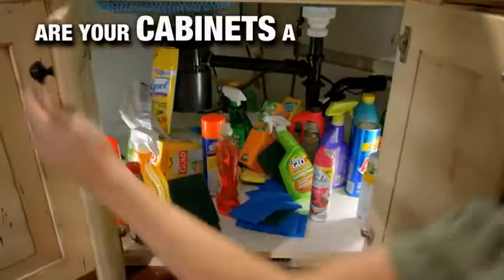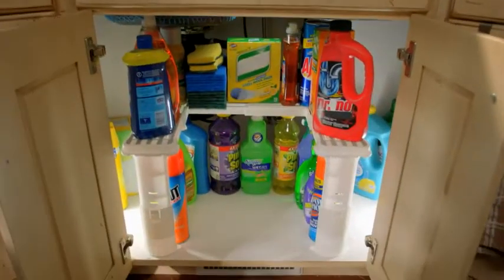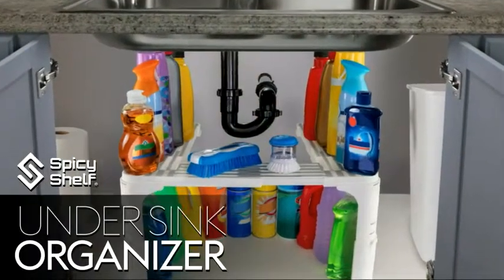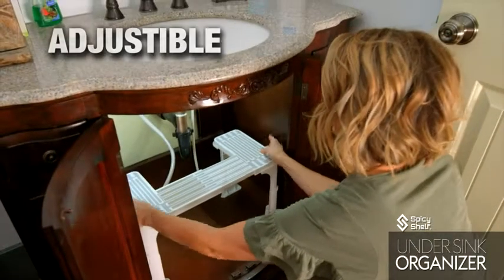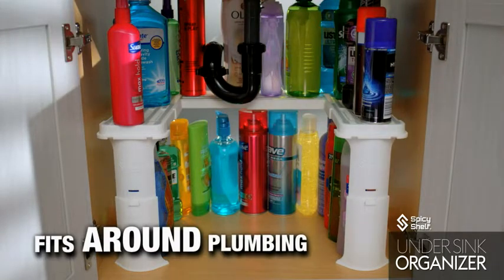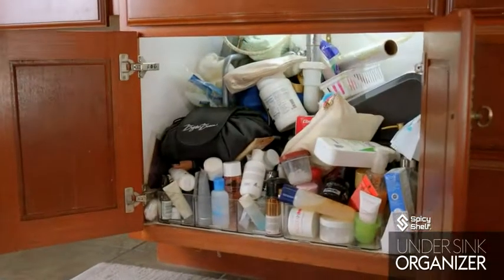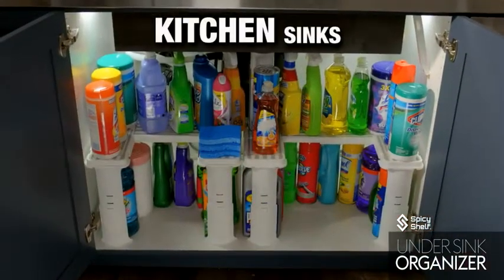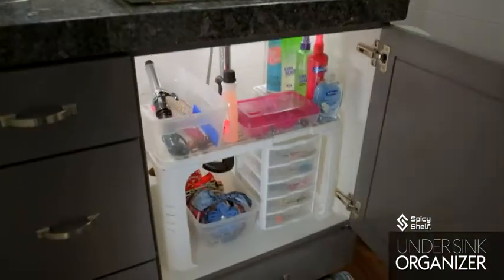Expandable Under Sink Organizer and Storage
Expandable Under Sink Organizer and Storage I Bathroom Under the Sink Organizer Kitchen Under Sink Shelf I Cleaning Supplies Organizer Under Sink Storage I EXPANDABLE HEIGHT DEPTH & WIDTH

⚡EASY TO ASSEMBLE: Our under sink organizer bathroom shelf comes in 1 box 4 legs and 1 top and is easy to assemble in minutes as well as move from room to room for your needs. When you complete your under kitchen sink organizer you can set it to 1 of 4 adjustable heights.

⚡ADJUSTABLE DESIGN: Our expandable shelf organizer extends in WIDTH, HEIGHT, and DEPTH from 16"W x 10"H x 10" D to 20"W x 13"H x 14" D giving you the ultimate flexibility for your needs. Unlike other under sink organizers, our design allows you to rotate your under sink kitchen storage organizer 360 degrees to fit around your plumbing best.

⚡ HIGH-QUALITY MATERIAL: Our under bathroom sink organizer is made of lightweight heavy-duty sturdy and durable plastic built tough. This bathroom organizer under the sink storage shelf is tested to hold up to 40 pounds to accommodate all your cleaning supplies.

⚡GREAT FOR ANY ROOM: Our under-the-sink organizer kitchen shelf is a breeze to relocate when needed as it works great for any room. Kitchen organization and storage, under cabinet organizer, under sink storage for bathroom, etc this under the sink storage organizer works great for any room.

⚡Spicy Shelf GUARANTEE: At Spicy Shelf, we stand by our products and offer a 1-year warranty if anything happens to your under sink organizer we will replace it at no charge to you. Simply contact Spicy Shelf directly through the Amazon messaging system and we will be happy to assist you with any issues or difficulties you encounter. 100% customer satisfaction is what we strive for at Spicy Shelf. USA BASED